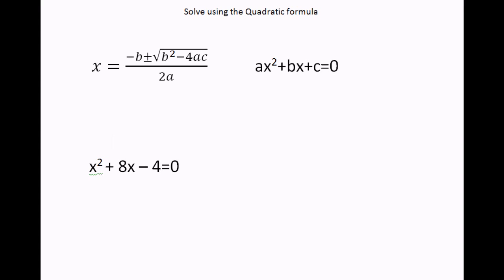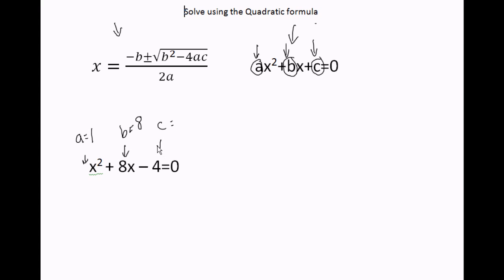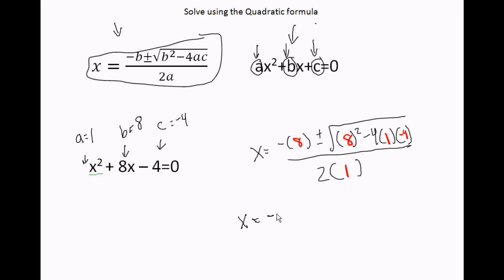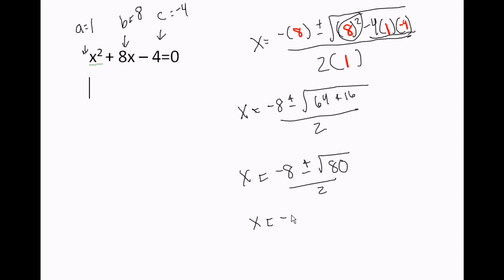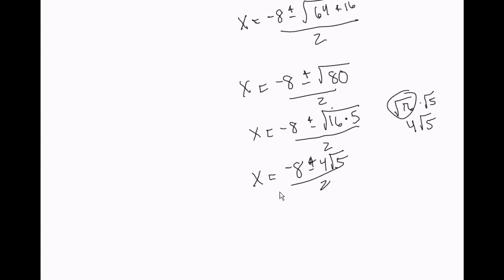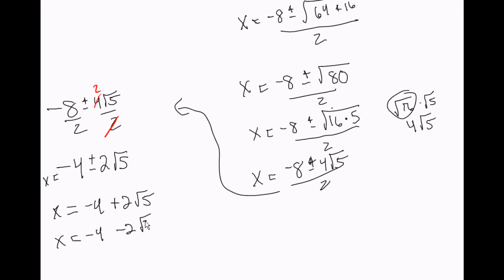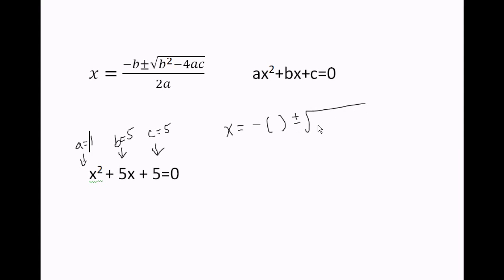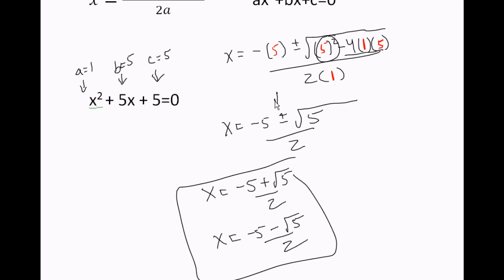Solve for x using the Quadratic formula